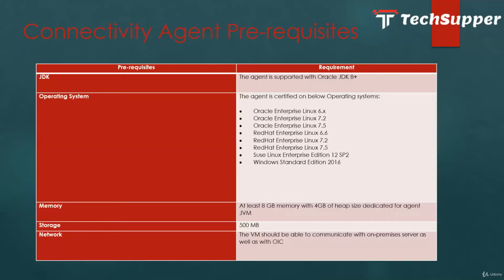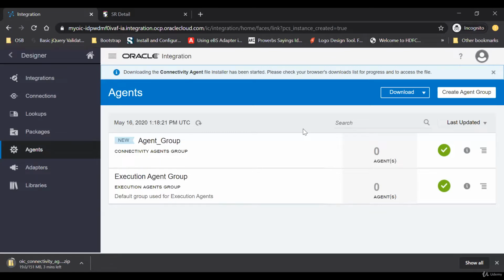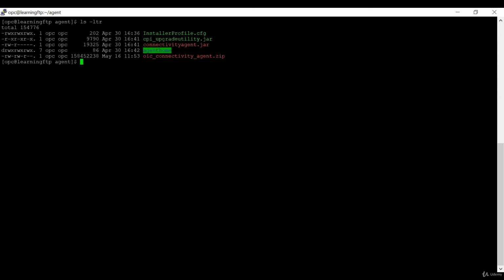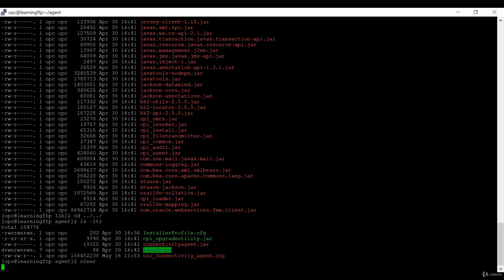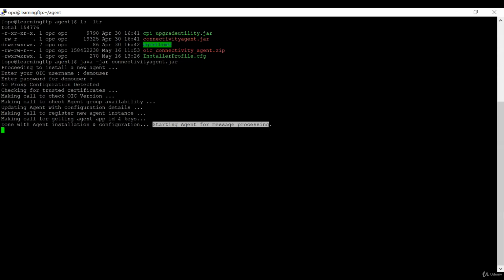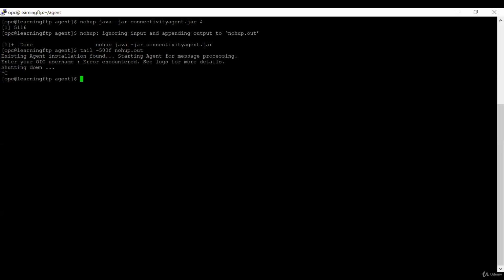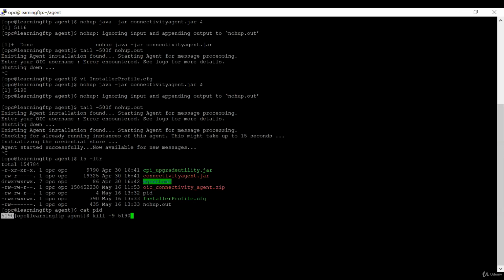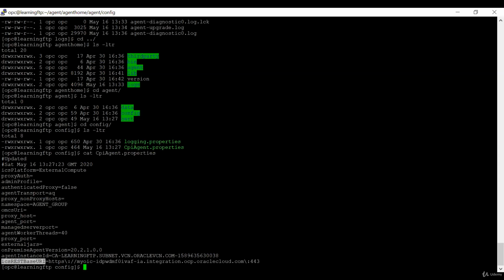Sec 5 11 Oracle Integration Cloud OIC in Depth